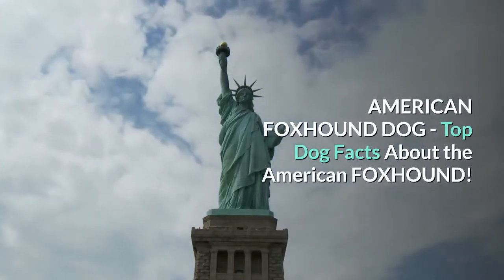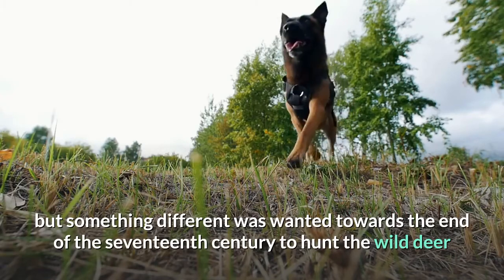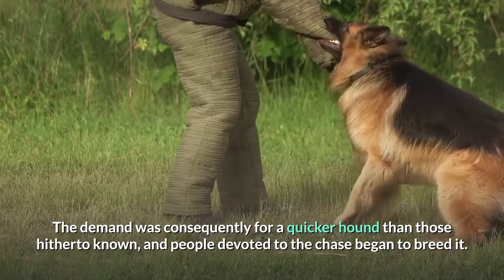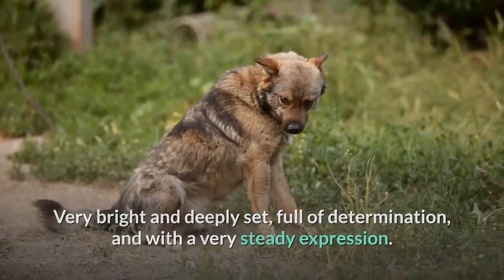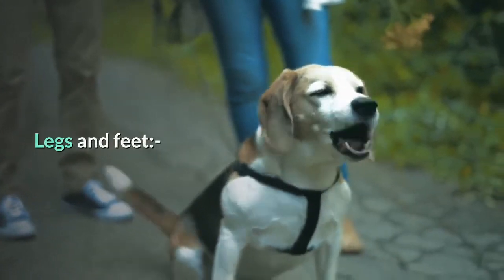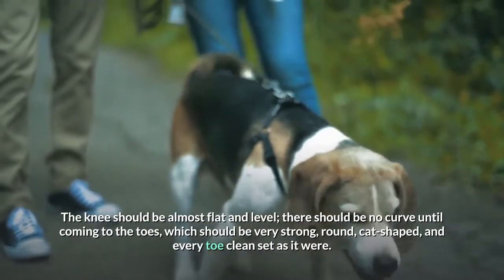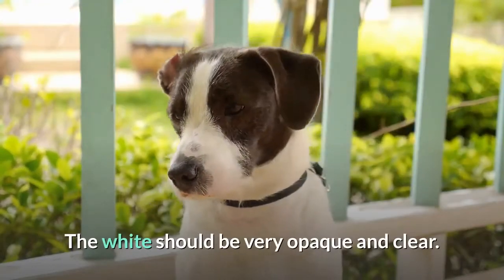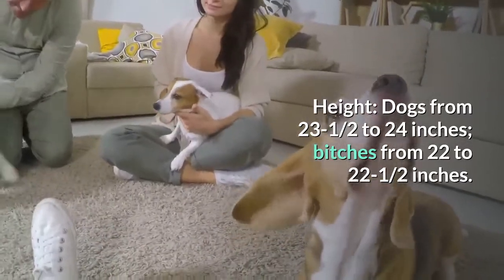AMERICAN FOXHOUND DOG - Top Dog Facts About the American FOXHOUND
Foxhounds were the very first of the canine races in Great Britain  to come under the domination of scientific breeding. There had been  hounds of more ancient origin, such as the Southern  Hound and the Bloodhound; but something different was wanted towards the end of the seventeenth century to hunt the wild deer that had become somewhat scattered after Cromwell's civil war. The demand was consequently for a quicker hound than those hitherto known, and people devoted to the chase began to breed it.

All Pictures are only symbolic!